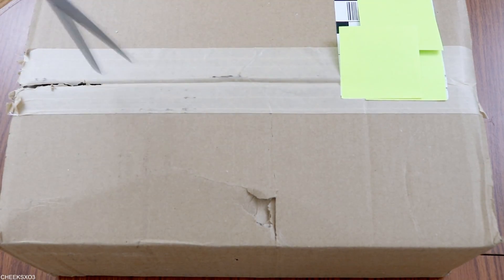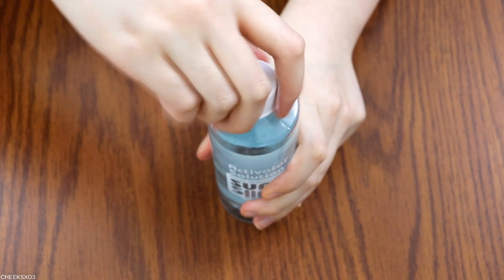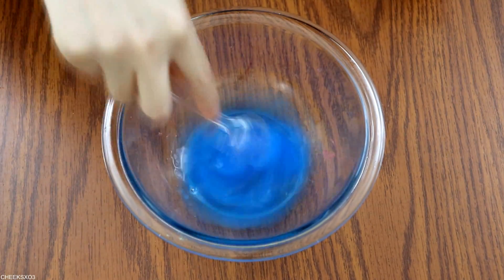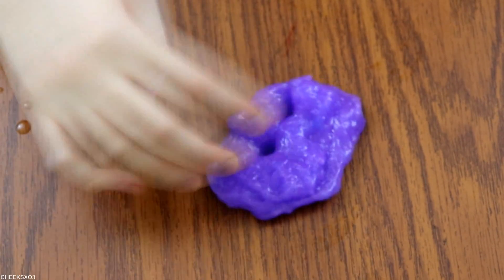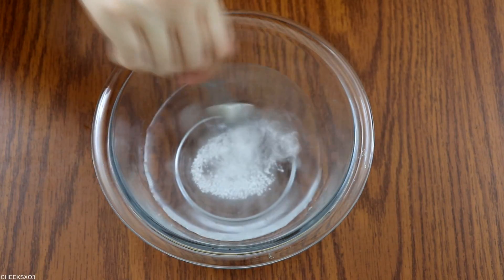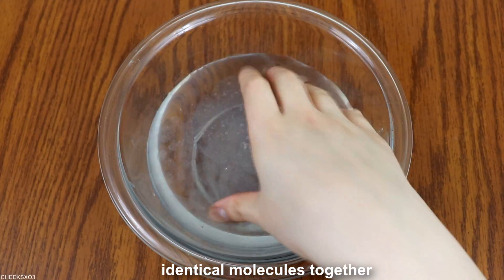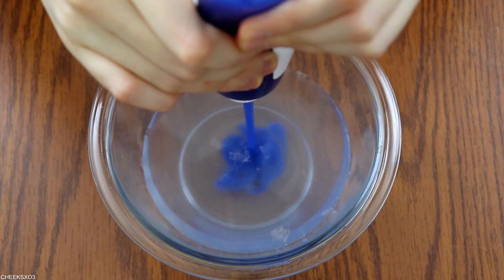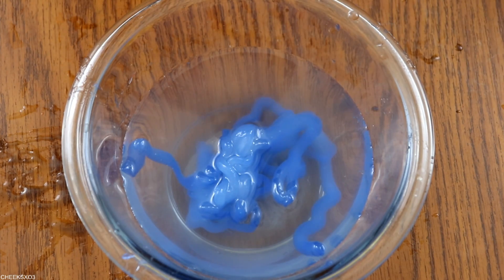Testing Steve Spangler's No Glue Slime Products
➳ Hello everyone!

Hi guys! I'm testing Steve Spangler's slime/science products in this video. Hope you enjoy!

Products mentioned:
Spangler's String Slime

➳ Previous video:
Homemade Glue vs. Store Bought Glue! Can Homemade Glue make Slime?